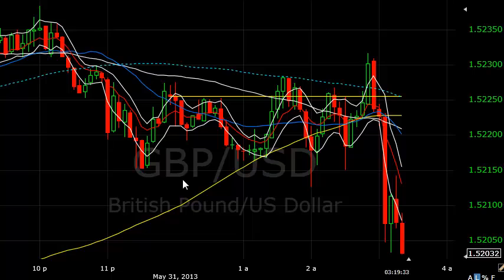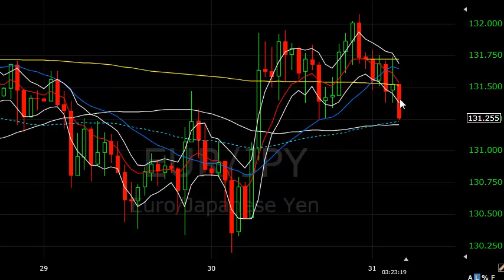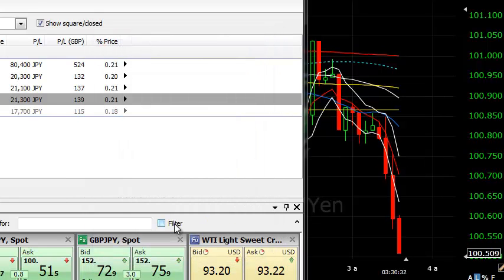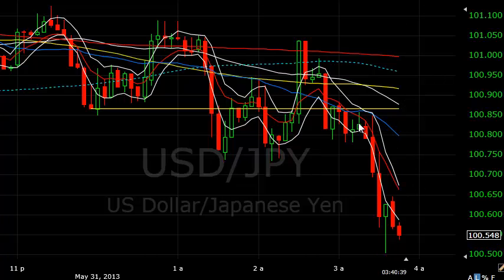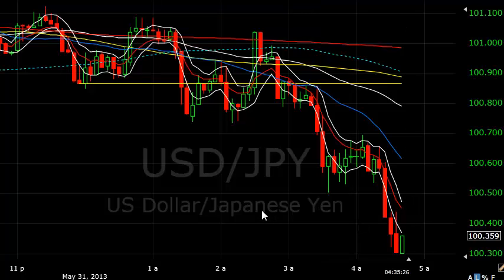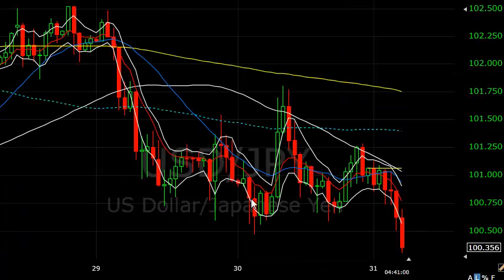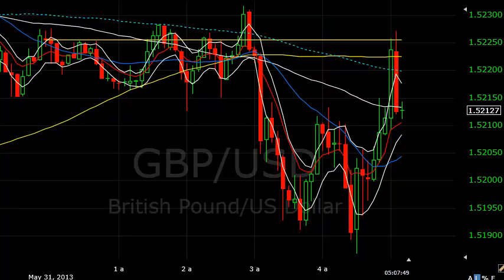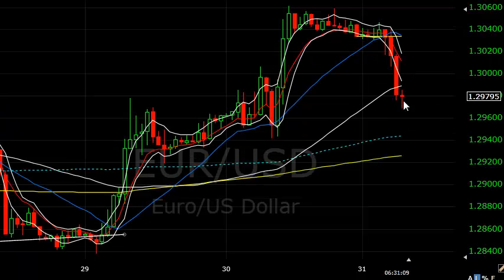Friday's live trading - $900 banked this morning....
Charlie gives a review of the currencies plus has a nice run on the Yen.

Charlies uses TC2000 in this video. For further information on charting packages go to our